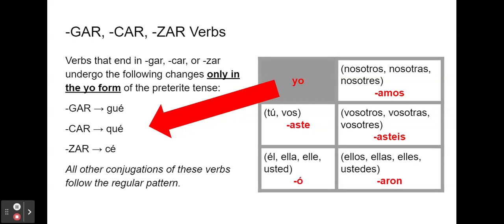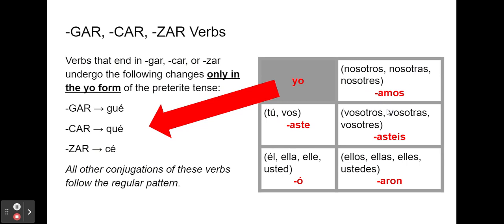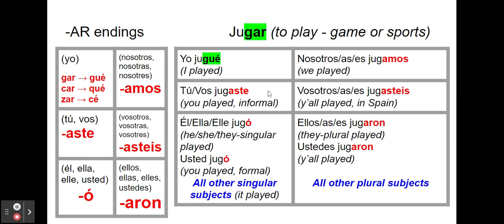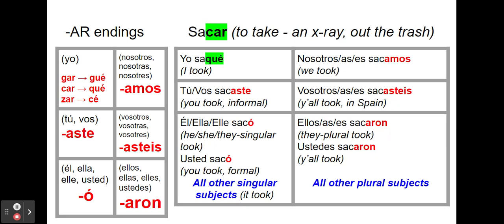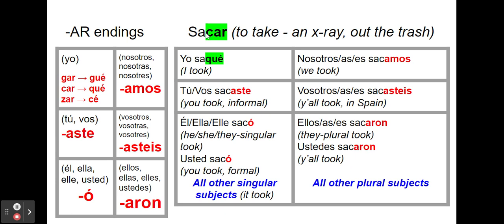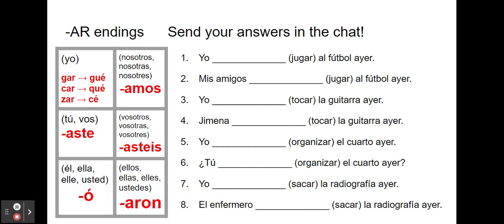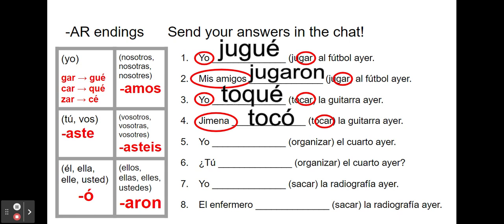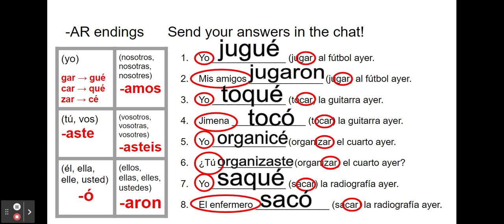El Pretérito - GAR, CAR, ZAR